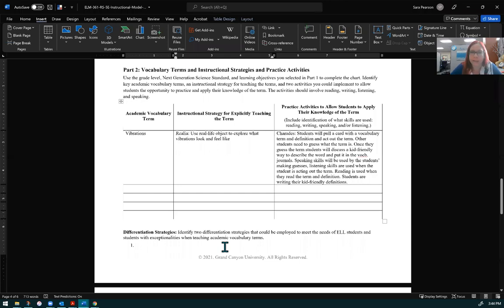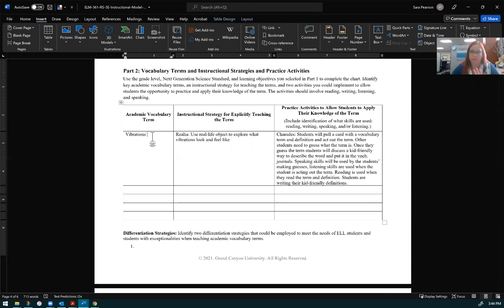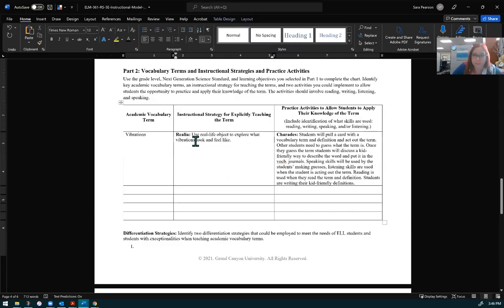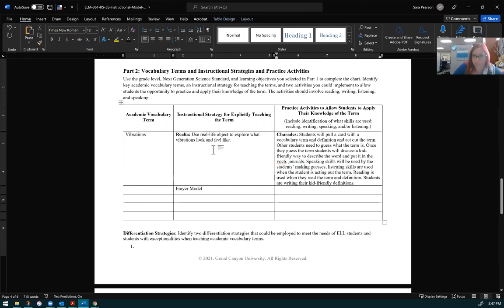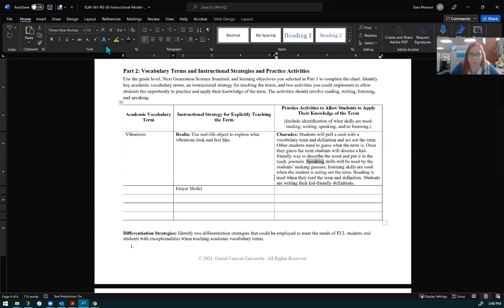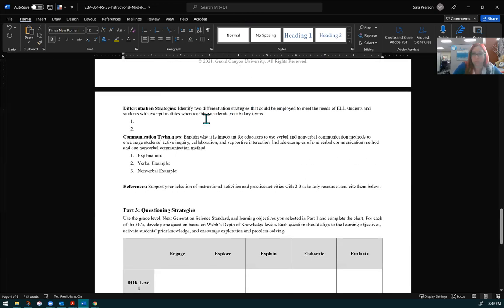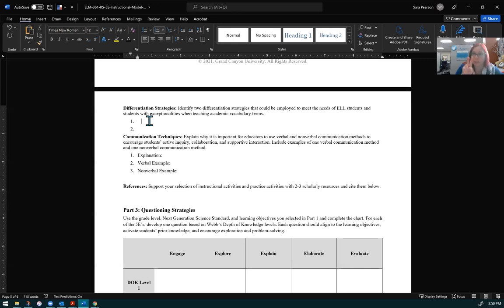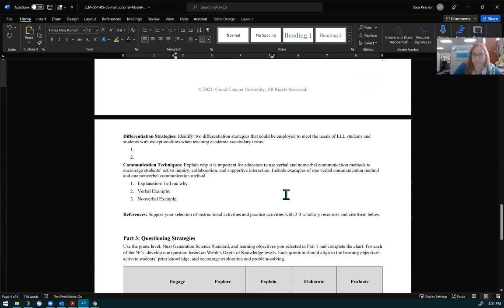Topic 4 Assignment Directions